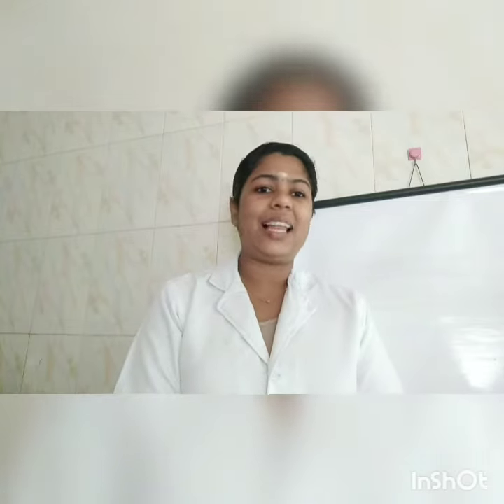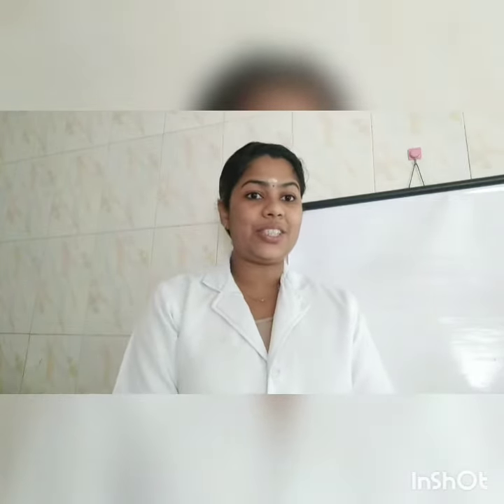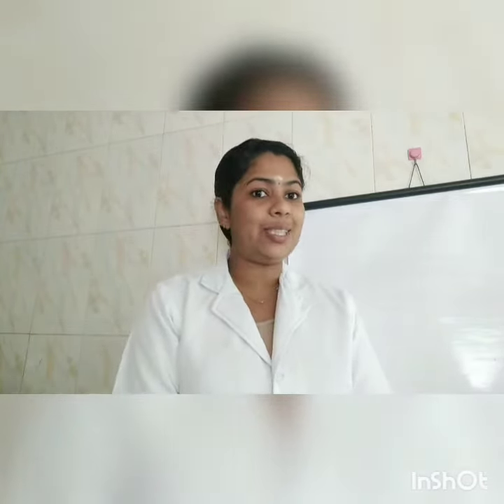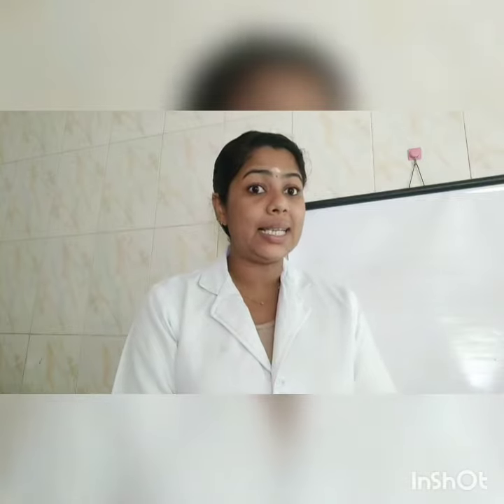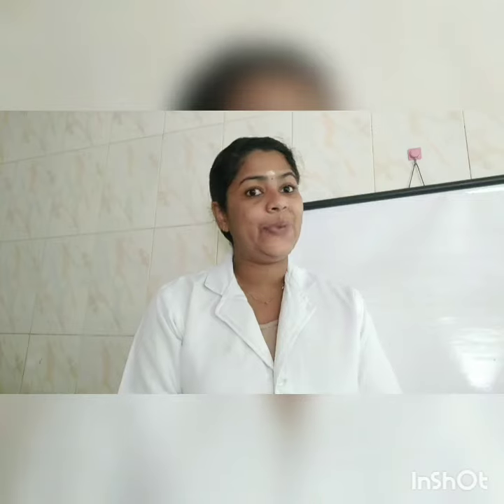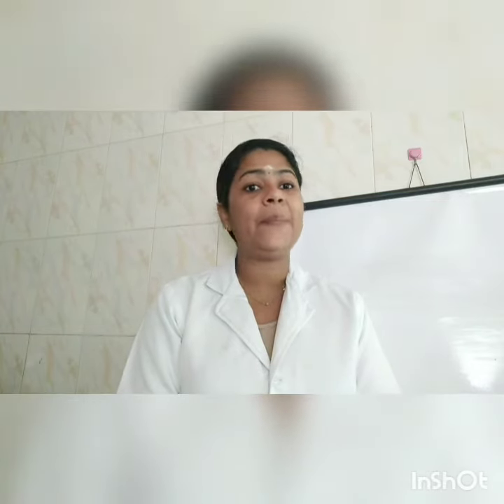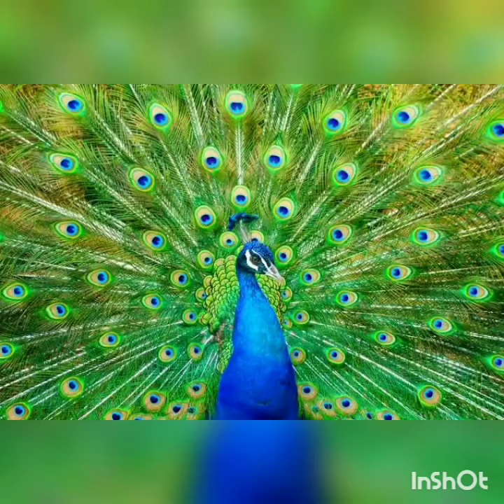Miss Deepthi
KG GK